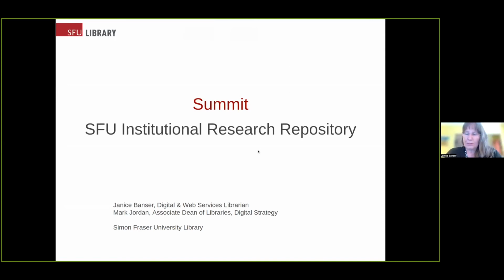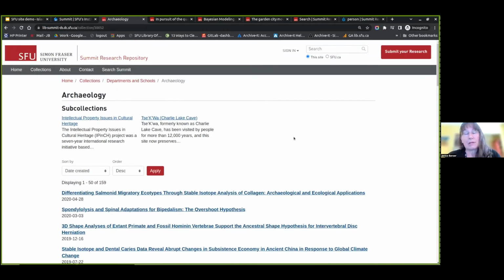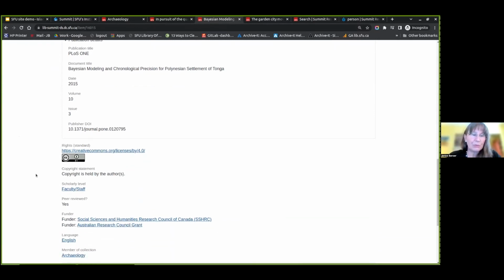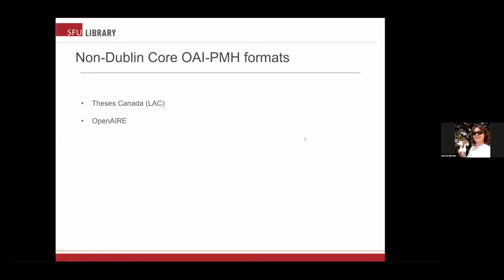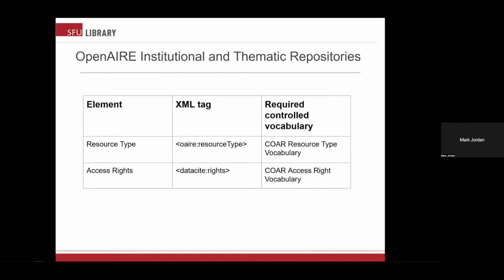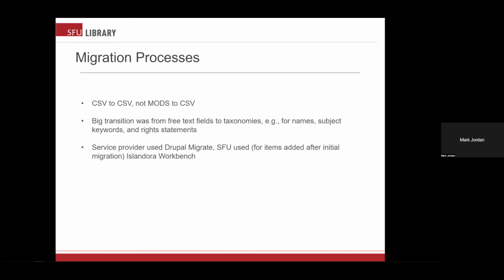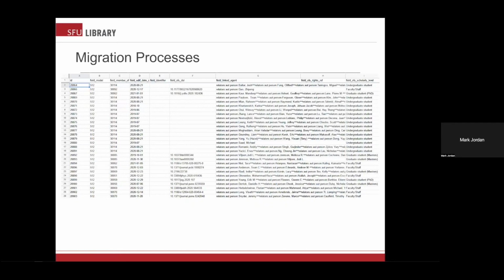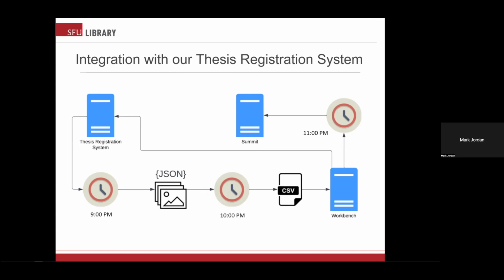A Walkthrough of the new Simon Fraser University (SFU) Institutional Repository (IR) – Summit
Presented by Janice Banser and Mark Jordan at IslandoraCon 2022